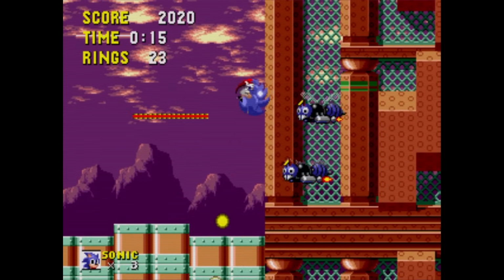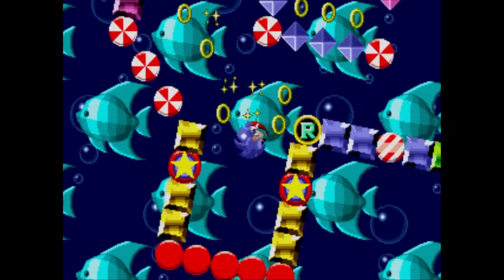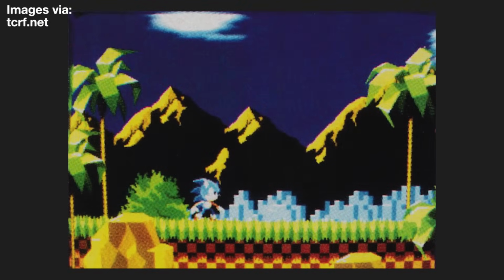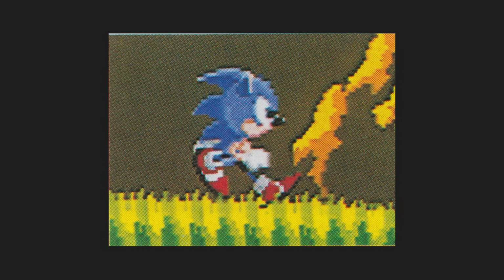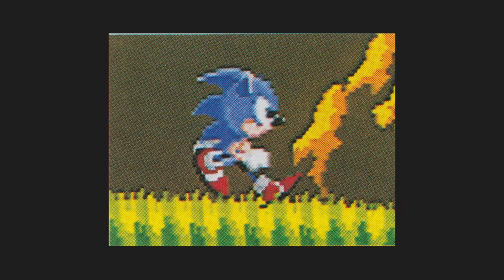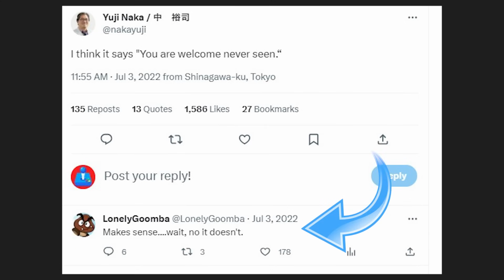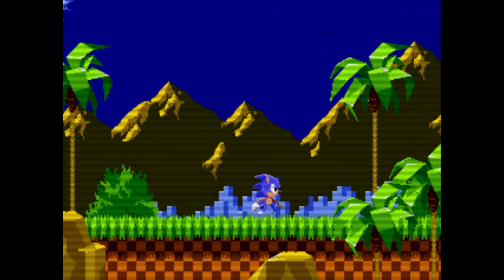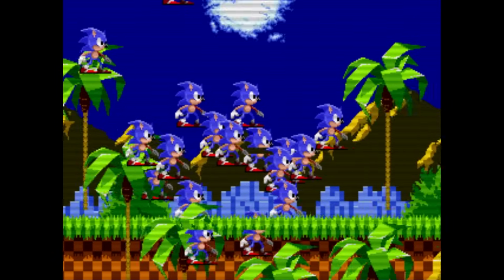The Sonic game you NEVER got to play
An early version of Sonic the Hedgehog for Mega Drive / Genesis was shown off a year earlier by SEGA at the 1990 Tokyo Toy Show. This version features significant differences from the ultimate retail release. Today we cover the lost demo and the fan project re-creating it.

Project Tokyo Debut 1990 on YouTube: @Project_HI-TECH

Come see us at the Detroit Retro Video Game Show! 11/4/2023

Hard4Games Entertainment LLC
200 W 2nd St
Unit 2150